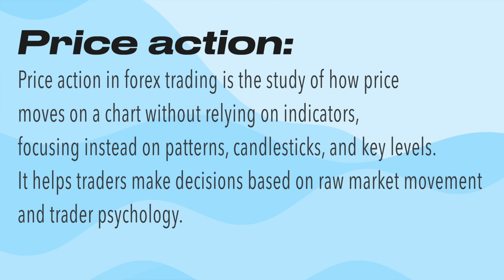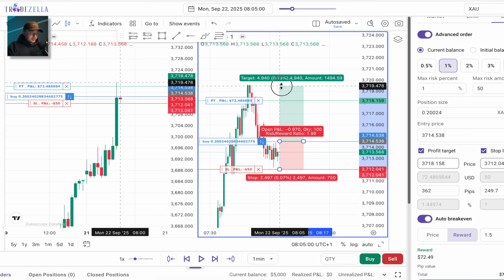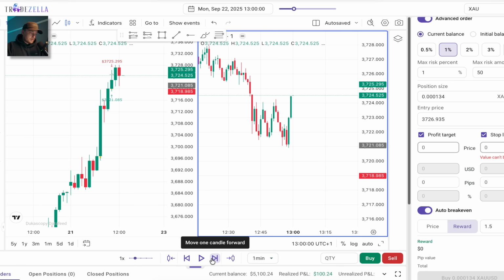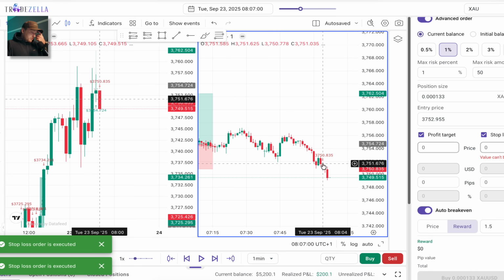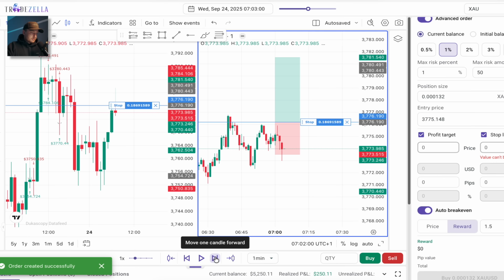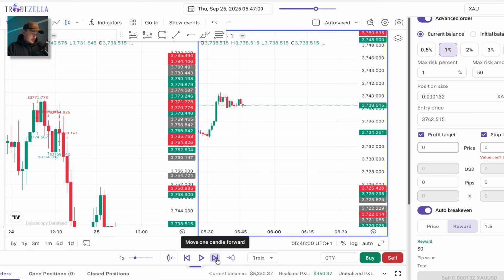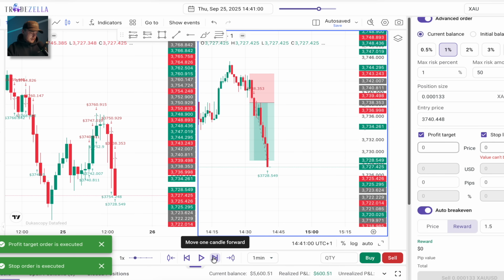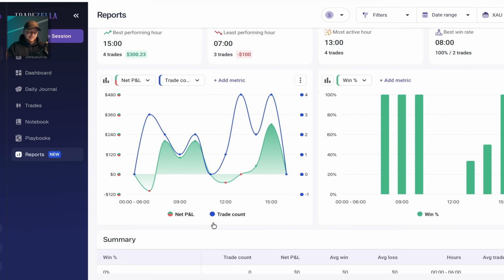The Easiest 1-Minute Scalping Strategy on GOLD — The Results SHOCKED Me! (Full Backtesting Session)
Chapters

0:00 intro.
0:41 set up.
1:52 waiting for set up.
3:00 set up 1 - no entry.
6:46 set up 2 - no entry.
8:59 trade 1 - win.
11:13 set up 4 - no trade.
13:04 set up 5 - no trade.
13:59 trade 2 - win.
15:59 trade 3 - loss.
17:05 trade 4 - win.
19:23 set up 6 - no trade.
21:01 trade 5 - loss.
21:50 set up 7 - no trade.
22:30 set up 8 - no trade.
23:01 set up 9 - no trade.
24:23 trade 6 - loss.
26:01 thoughts on gold so far.
26:10 trade 7 - win.
27:00 set up 10 - no trade.
27:24 set up 11 - no trade.
29:00 trade 8 - loss.
29:25 set up 12 - no trade.
30:00 set up 13 - no trade.
30:47 trade 9 - win.
31:40 set up 14 - no trade.
32:16 set up 15 - no trade.
32:32 trade 10 - loss.
33:23 set up 16 - no trade.
33:42 trade 11 - win.
34:52 set up 17 - no trade.
35:57 trade 12 - break even.
36:52 trade 13 - win.
37:34 trade 14 - win.
38:48 fridays trades.
38:58 set up 18 - no trade.
39:14 set up 19 - no trade.
39:34 trade 15 - loss.
40:30 set up 20 - no trade.
40:55 trade 16 - win.
41:44 trade 17 - break even.
42:31 set up 21 - no trade.
43:19 trade 18 - win.
44:07 set up 22 - no trade.
45:20 trade 19 - break even.
46:06 set up 23 - no trade.
47:30 results.
49:28 outro.